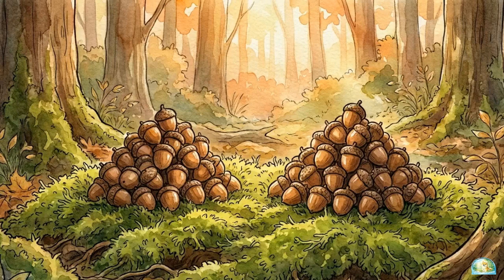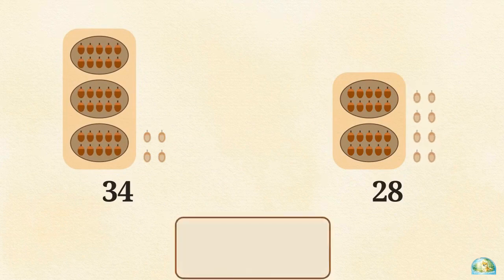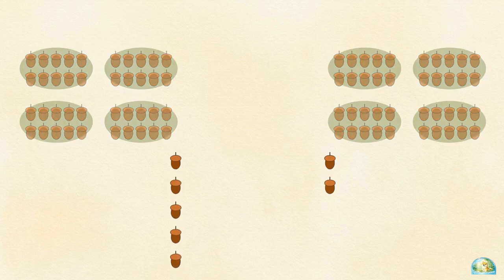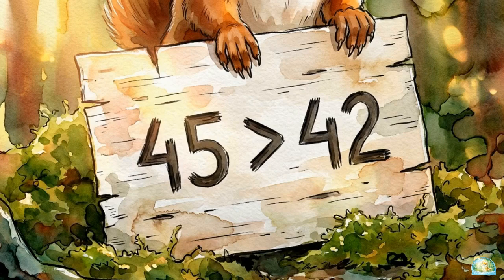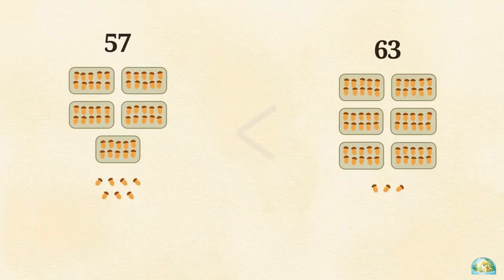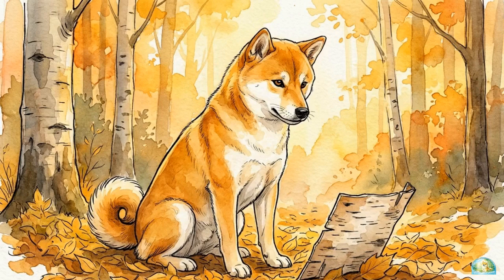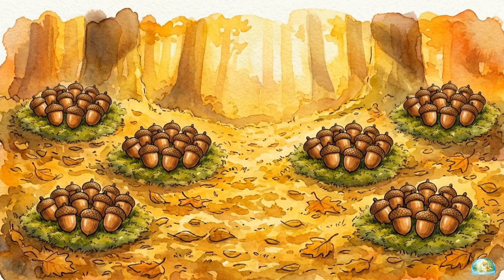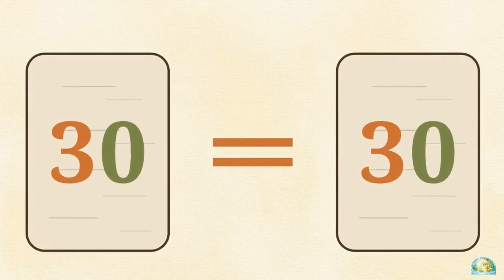Comparing Tens and Ones - 1.NBT.B.3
Compare two two digit numbers using tens and ones.

CCSS 1.NBT.B.3